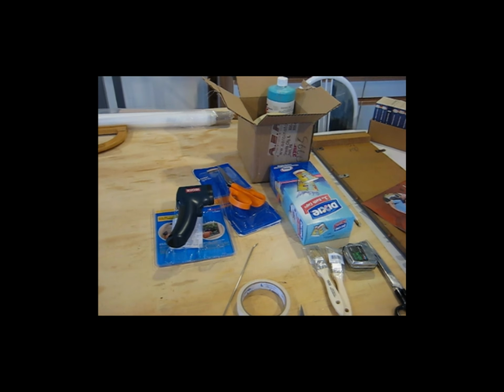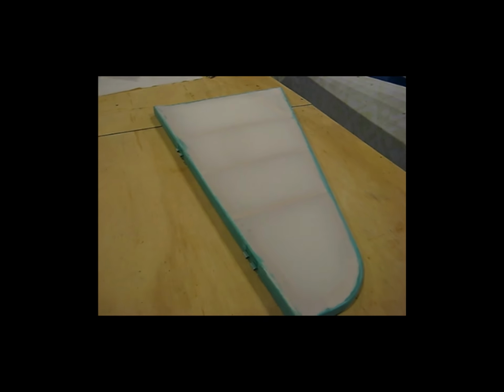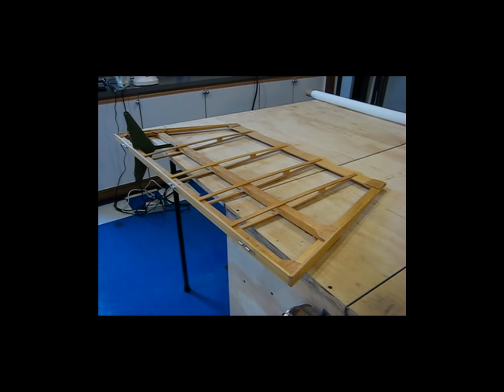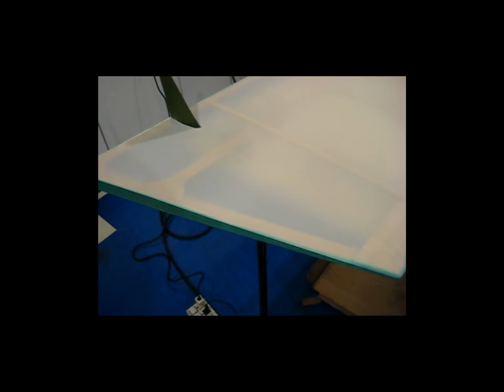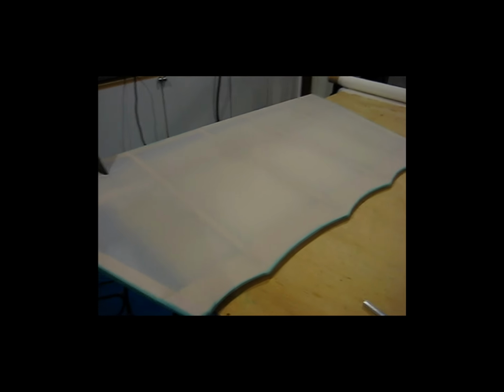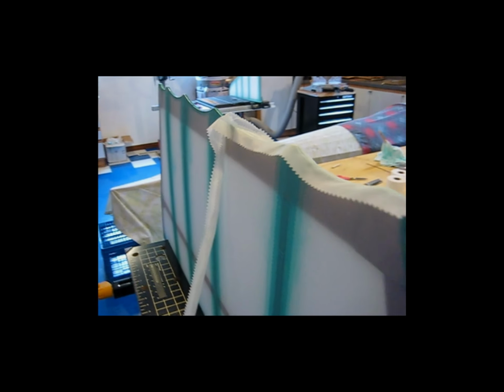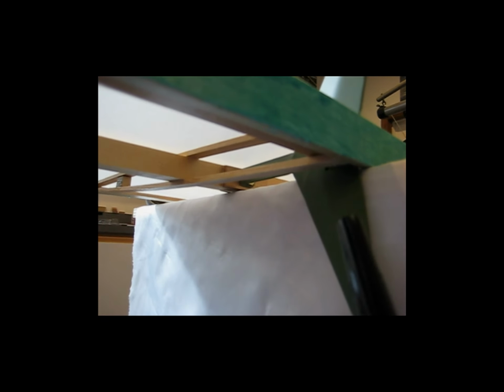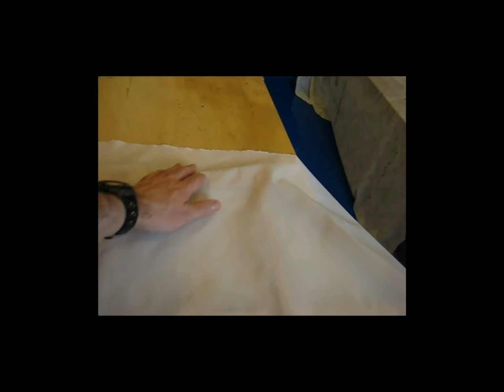Pietenpol HINT Video Fabric Covering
I have put together a dedicated video with more detail on the mission and how you can get involved and lend a hand.

Greatly Appreciated!